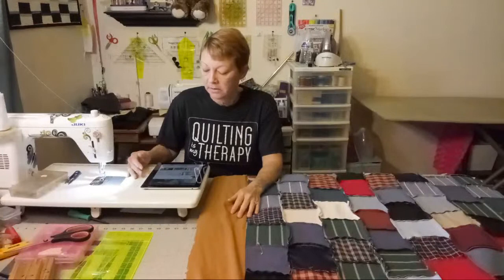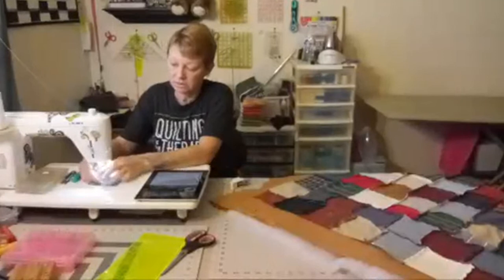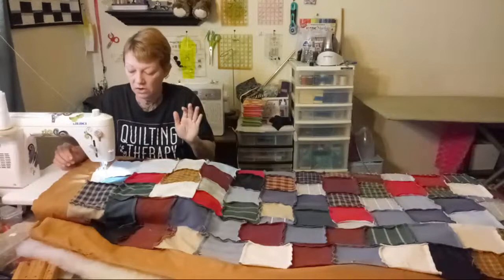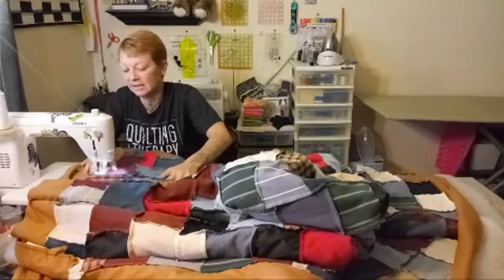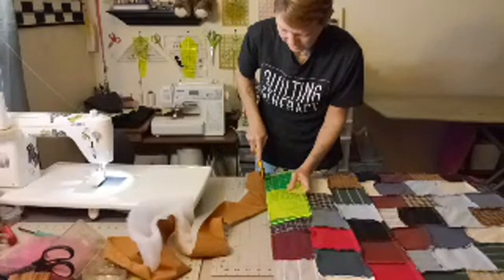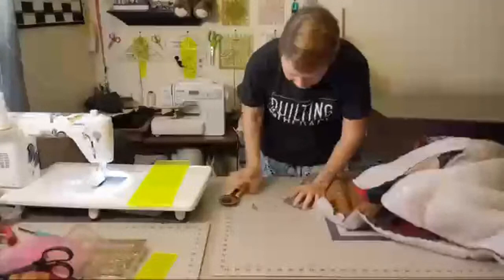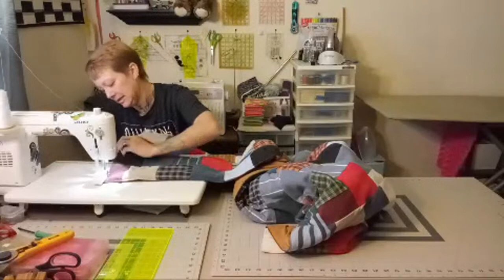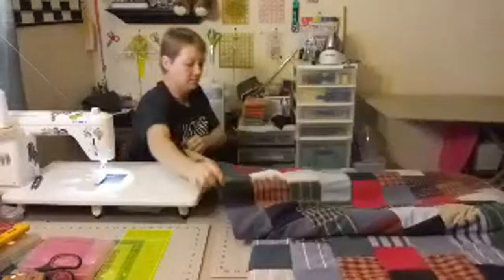Large Stitch And Flip Quilt (No Binding Method)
I will just be stitching and flipping this quilt. So its the no binding method. But on a big quilt with poly batting instead of a flat easy to sew cotton.
Working with what I have.

Direct Mail USPS:
Tiffany Groff